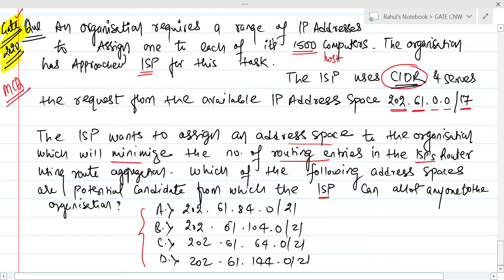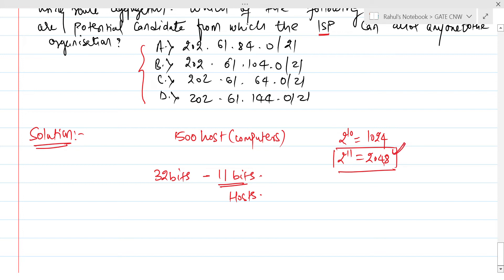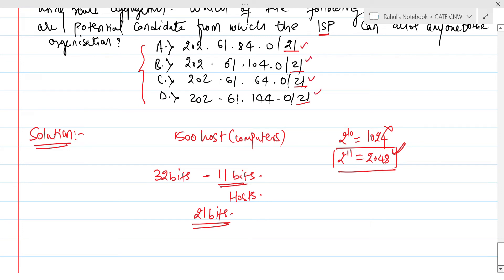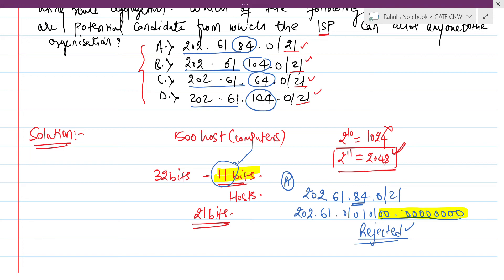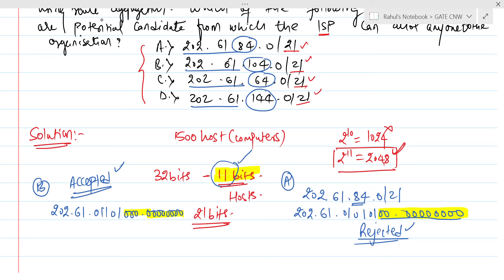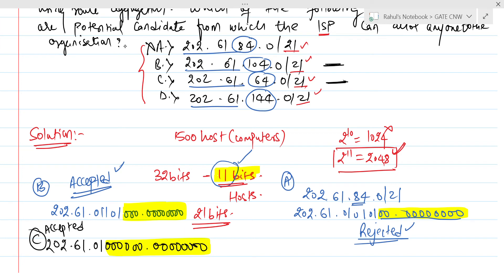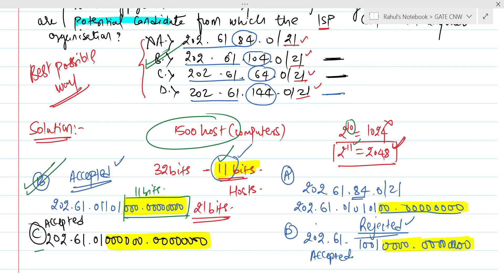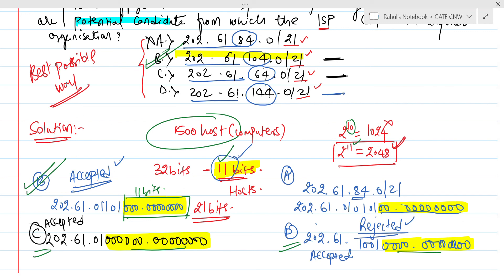GATE CS 2020 | Question - 48 | Computer Networks | IP Addressing | Subnetting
GATE CSE 2020, Question No. 48: An organization requires a range of IP address to assign one to each of its 1500 computers. The organization has approached an Internet Service Provider (ISP) for this task. The ISP uses CIDR and serves the requests from the available IP address space 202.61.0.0/17. The ISP wants to assign an address space to the organization which will minimize the number of routing entries in the ISP’s router using route aggregation. Which of the following address spaces are potential candidates from which the ISP can allot any one of the organization ?
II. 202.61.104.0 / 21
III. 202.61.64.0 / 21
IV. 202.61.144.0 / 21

(A) I and II only
(B) II and III only
(D) I and IV only